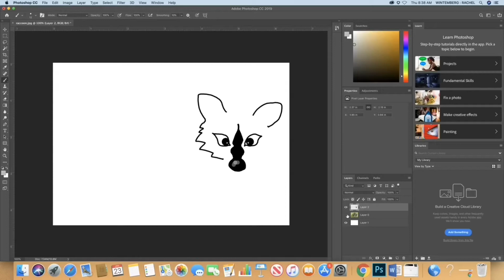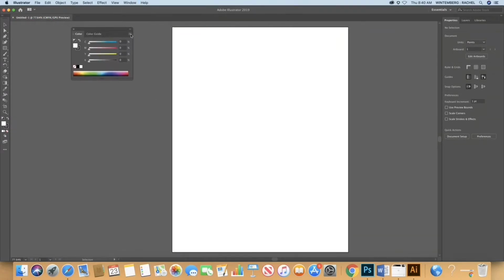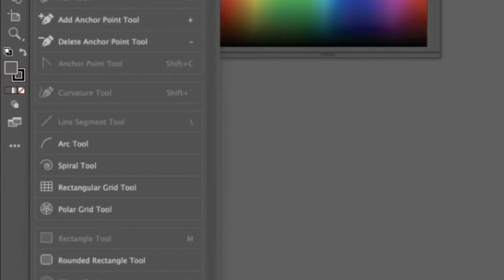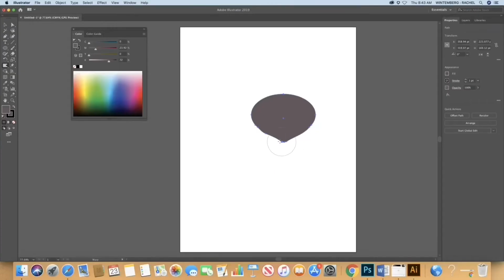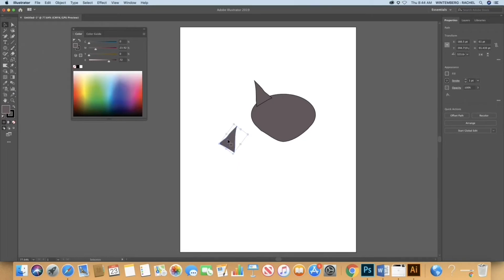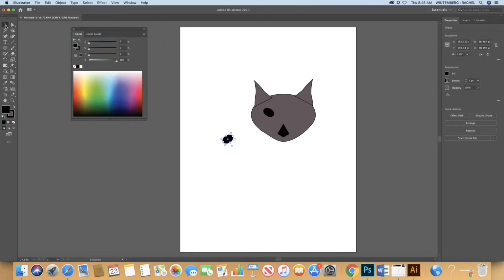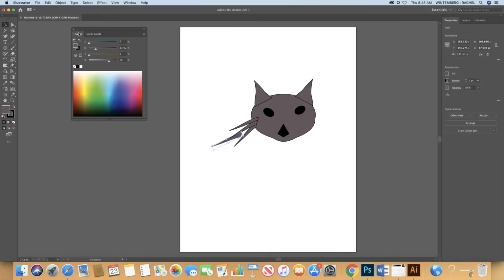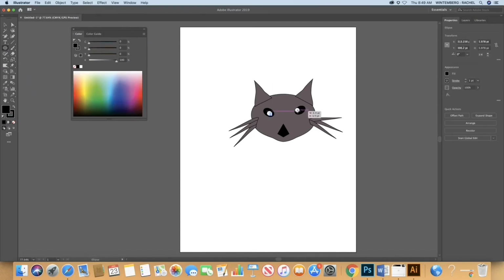Creating simple cartoon characters in Adobe Illustrator